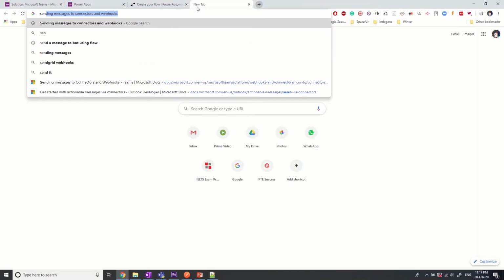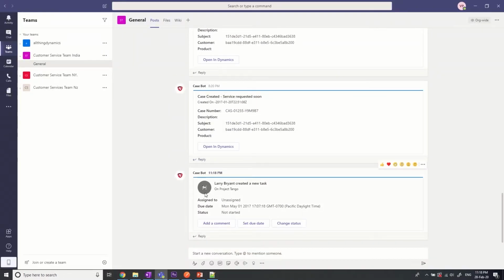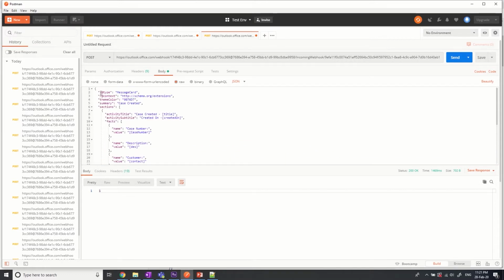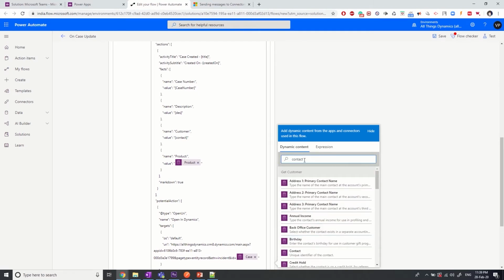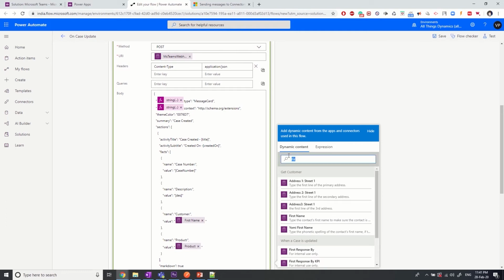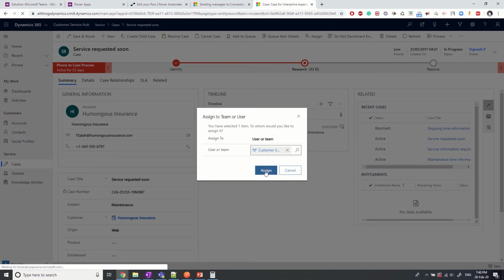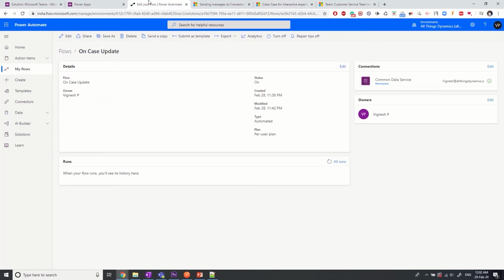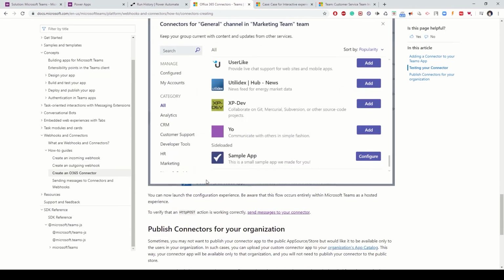Integrate Microsoft Teams + Dynamic 365 using Incoming Webhooks || Part 3 || Building Message Card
Integrate Microsoft Teams + Dynamic 365 using Office 365 Incoming Webhooks || Part 3 || Building the Message Card.

The following are a series of videos that talk about one of the many ways to integrate Dynamics 365 with Microsoft Teams.

This solution is an alternative to using the Teams Connector in Power Automate.

This example is a {No-Code Low-Code} approach towards implementing the solution.

This is 3 part video series where,
Part 1: We setup Incoming Webhook in Microsoft Teams.
Part 2: Customizing Dynamics 365 and Creating the Flow.
Part 3: Building the Message Card.